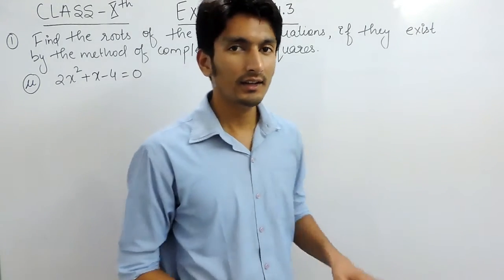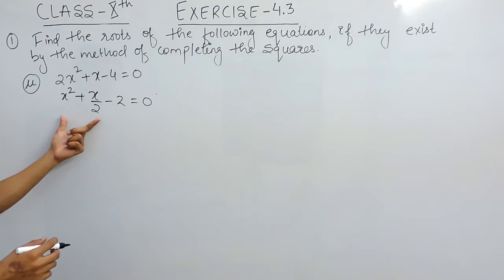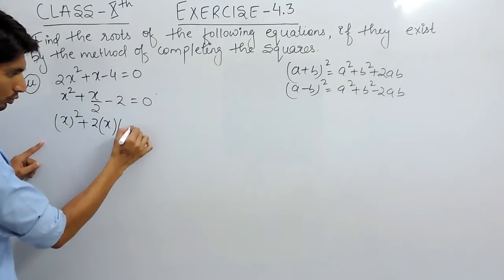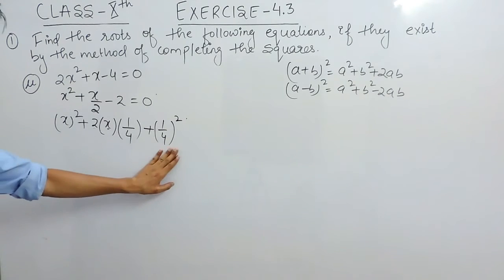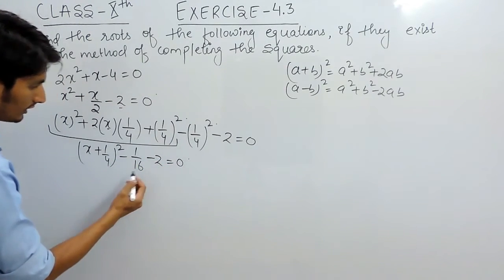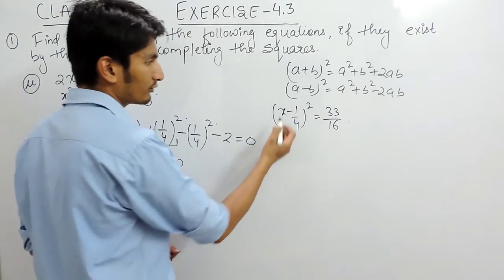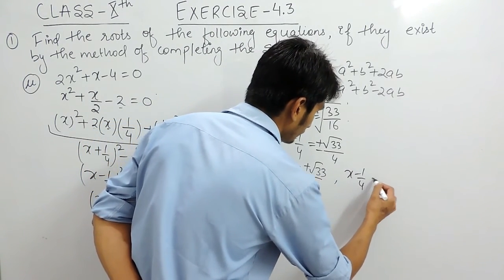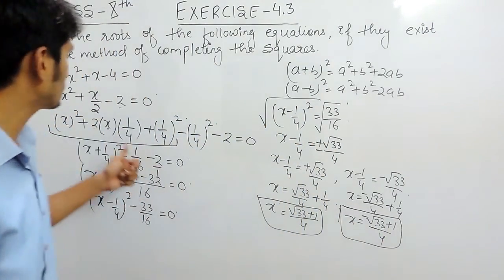Exercise 4.3 Question 1 (ii) - Quadratic Equations NCERT/CBSE Solutions for Class 10th Maths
Exercise 4.3 Question 1 (ii) - Quadratic Equations NCERT/CBSE Solutions for Class 10th Maths || Truemaths